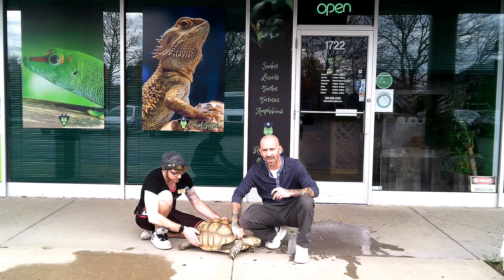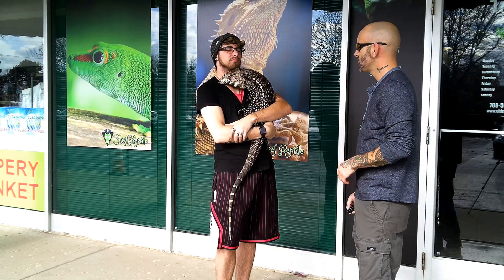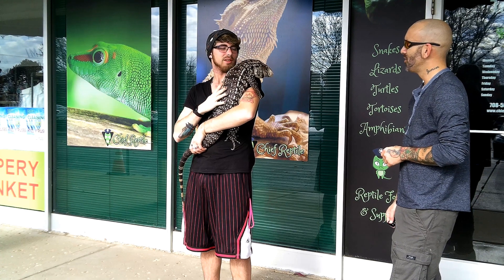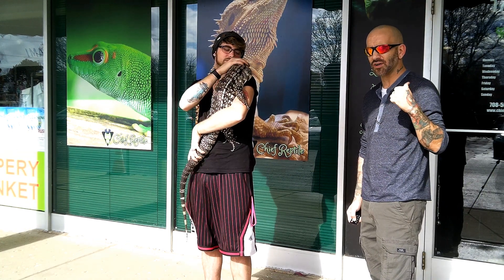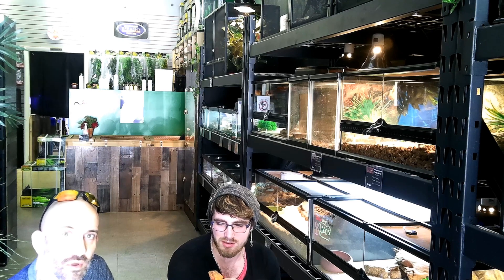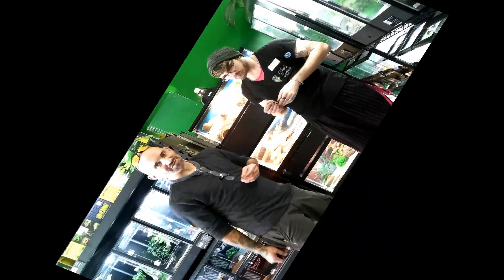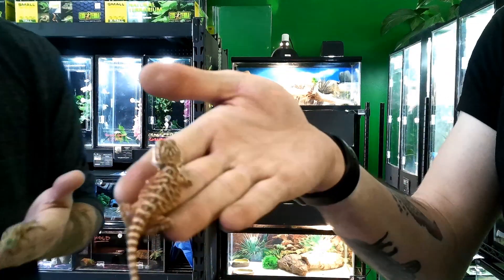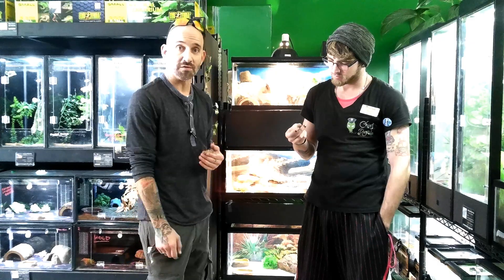Chief Reptile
After going to the All Animal Expo and meeting the guys from Chief Reptile, I was invited to the store to come do some filming with the store manager, Steven. We didn't film even half of the store, but it was a lot of fun and we will be filming together again.